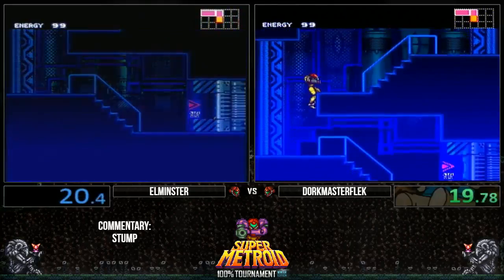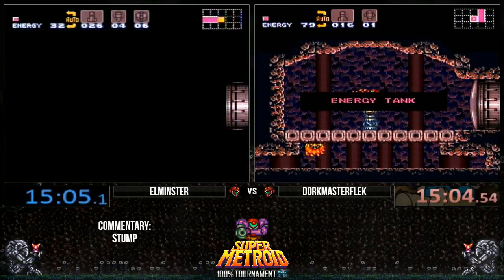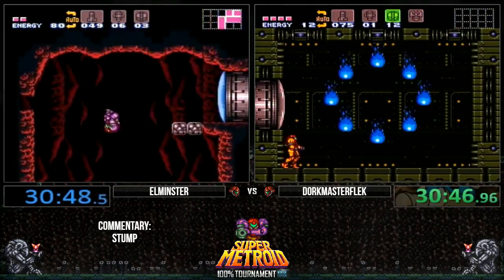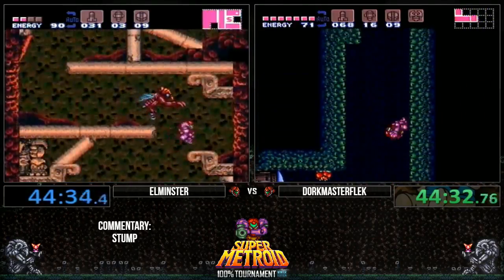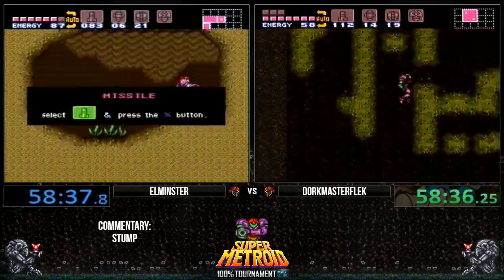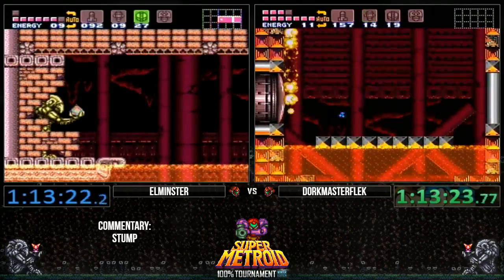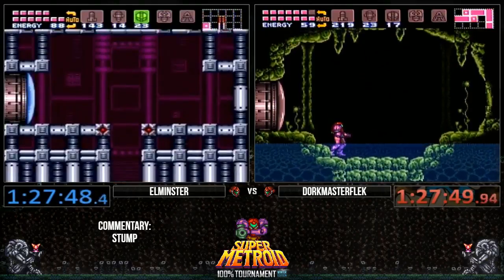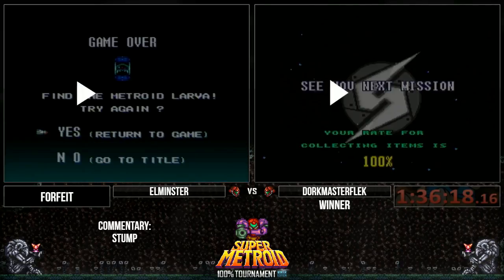Elminster vs Dorkmaster Flek. Super Metroid 100% Tournament 2016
Super Metroid 100% Tournament 2016